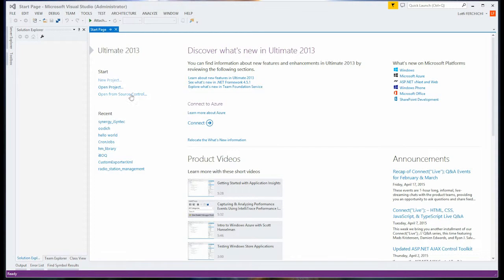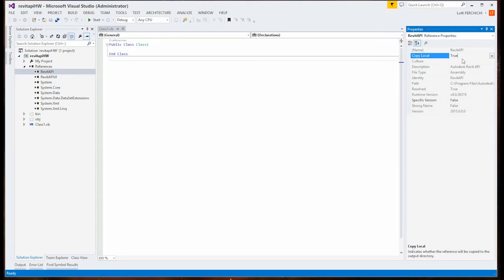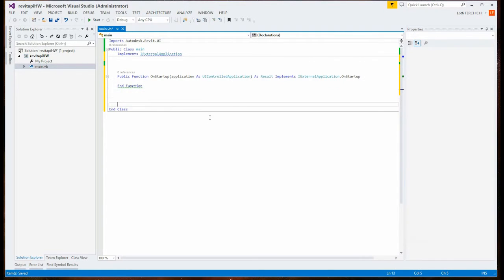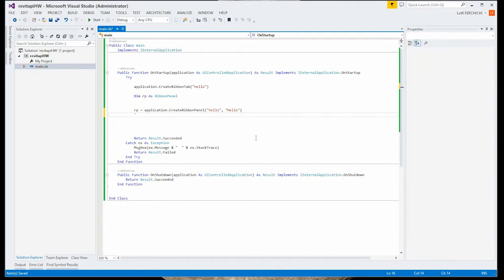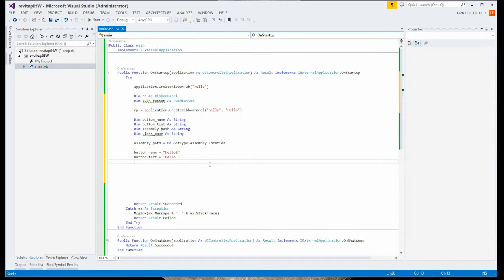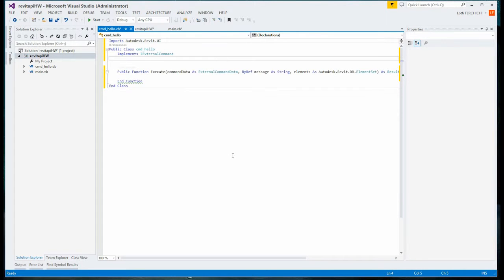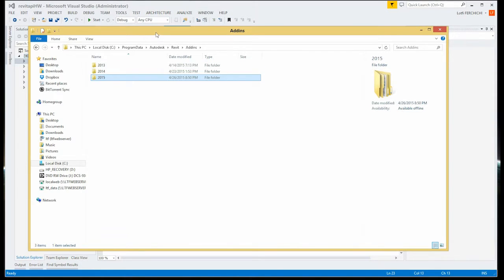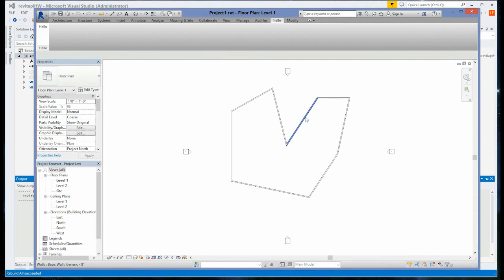revit api HW